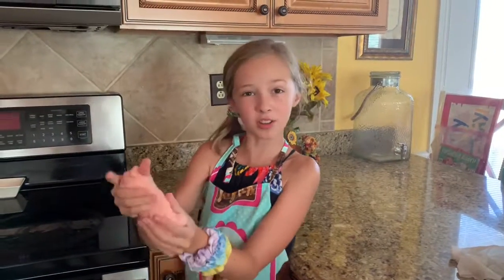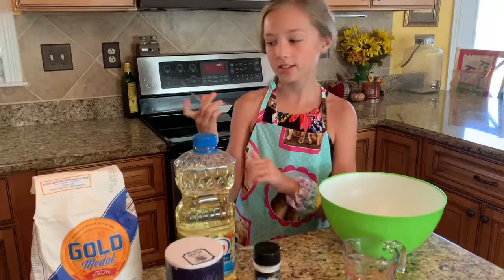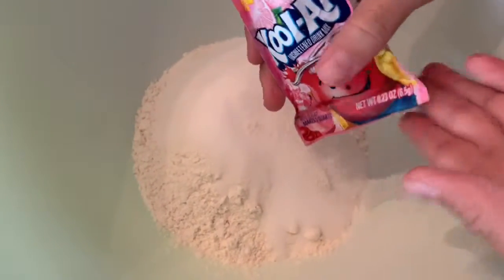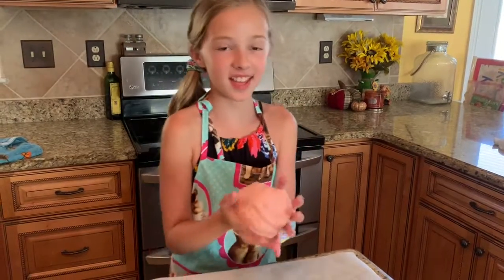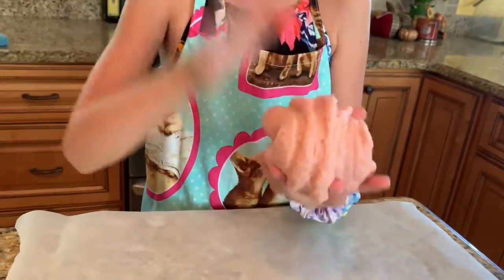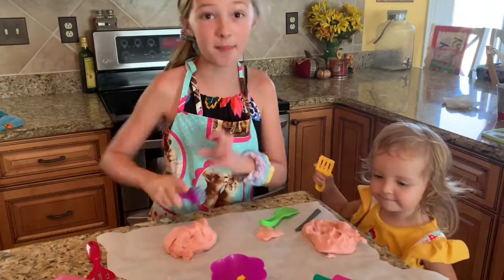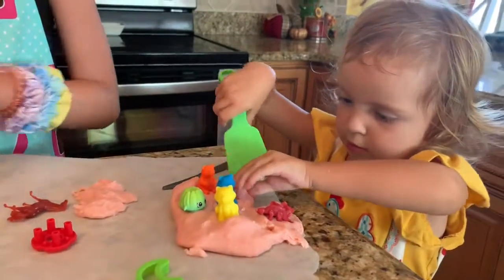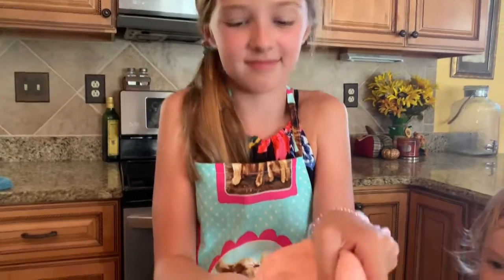Kool-Aid Play Dough: Baking with Gracie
We are making kool-aid play dough today, so easy, soft and fun!